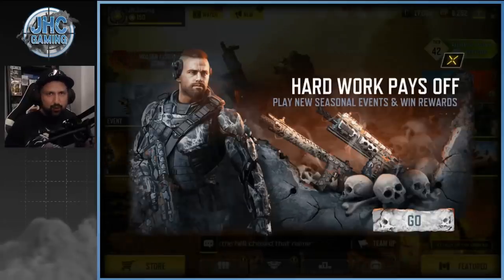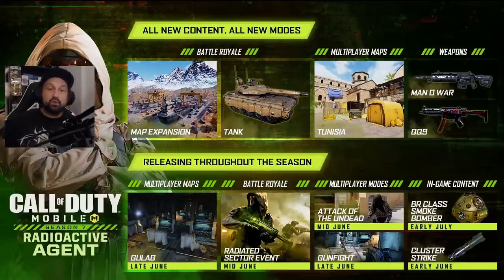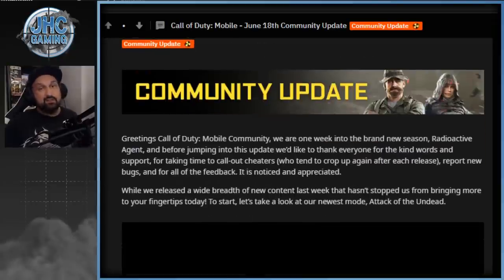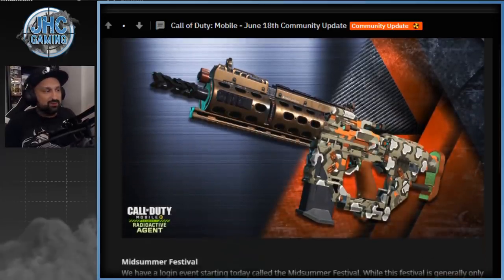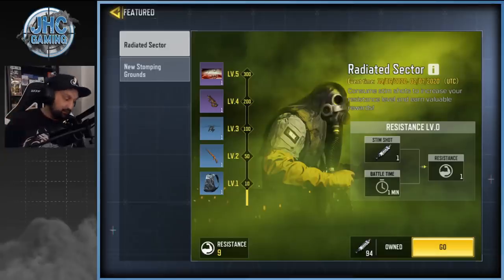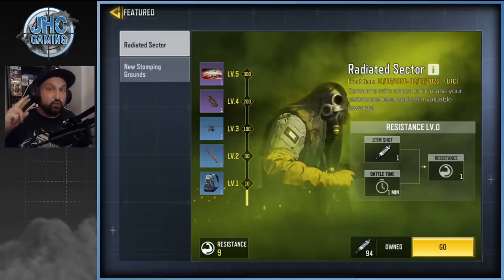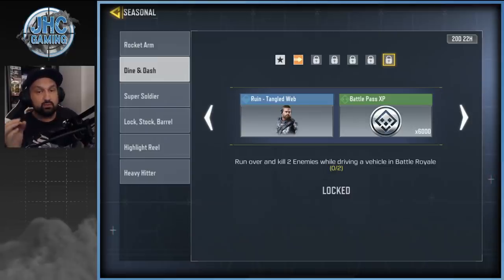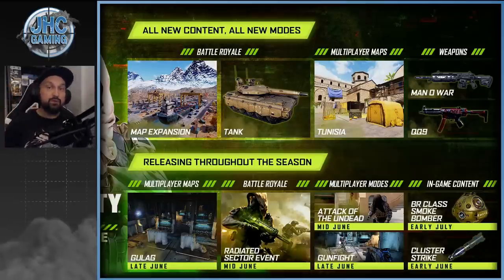CoD Mobile NEWS: Gulag Map and SMOKE BOMBER Class release + MORE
Hey! Today some call of duty mobile news, we check out the new events and the upcoming content release date news and more in cod mobile!